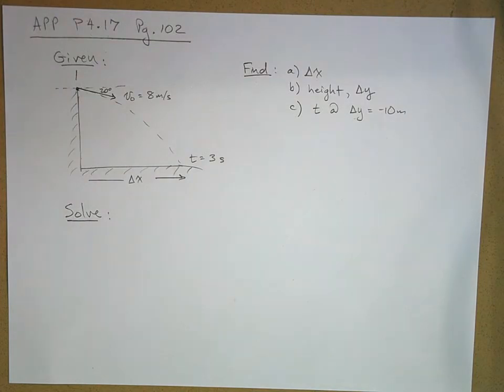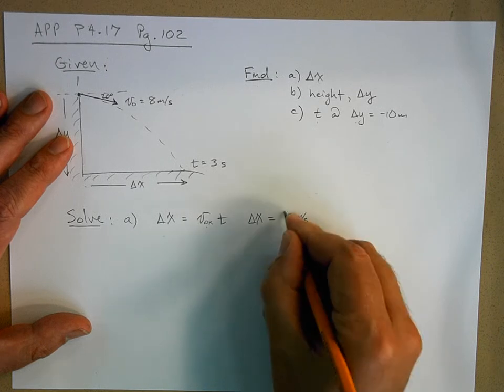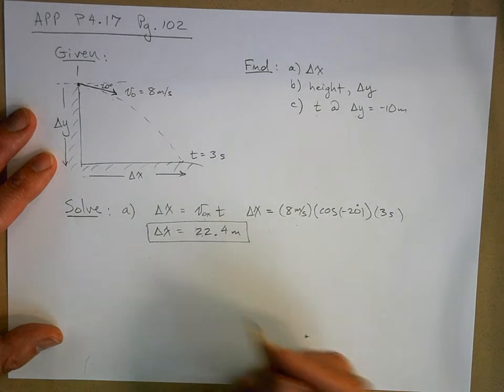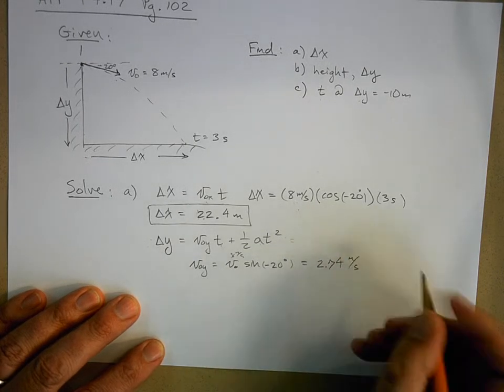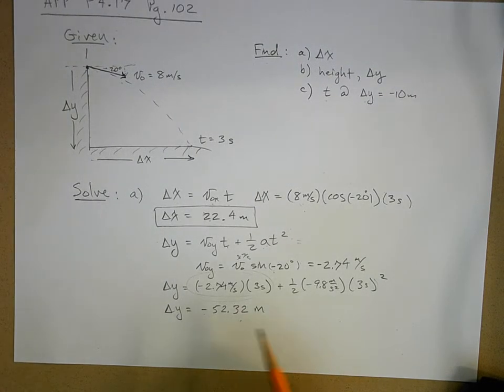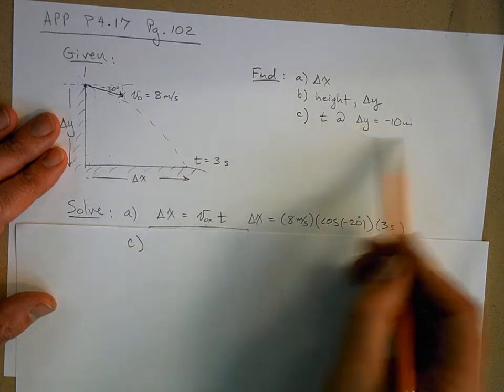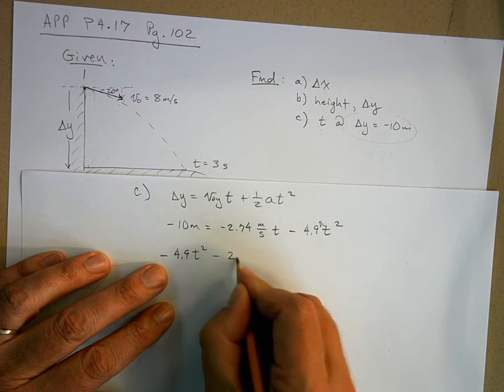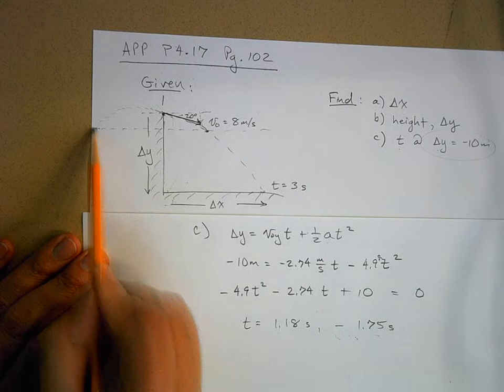APP Ch4P17 pg 102